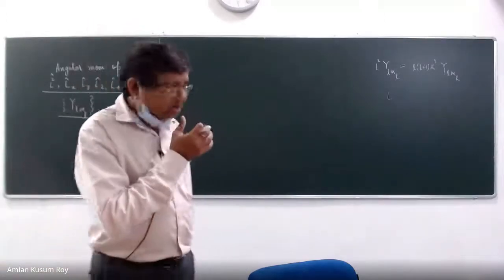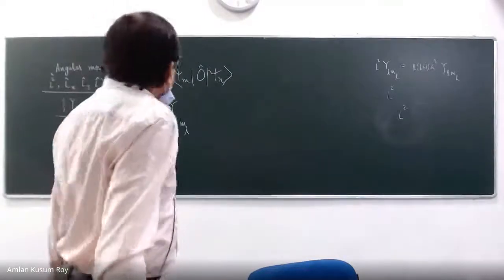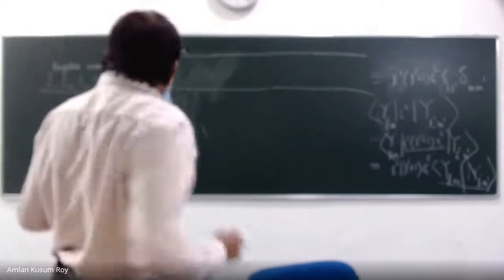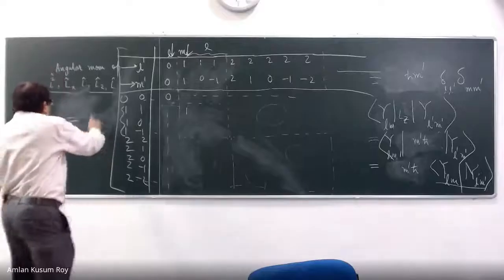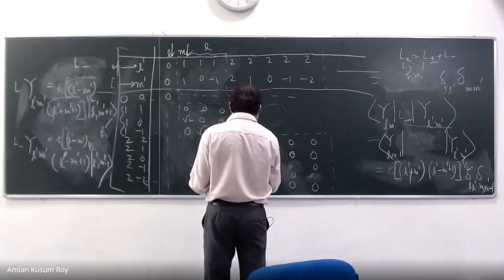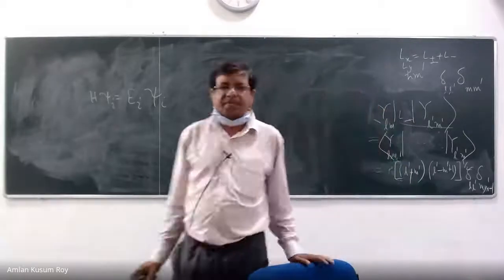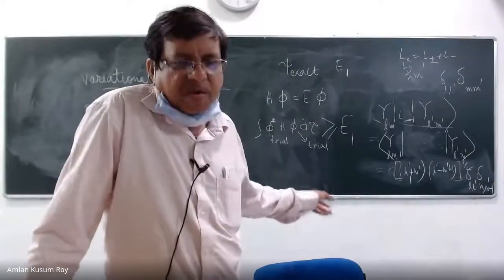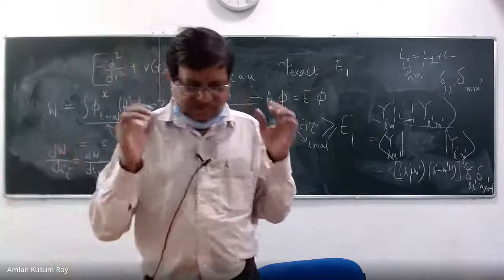lecture 22 angular momentum matrices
angular momentum matrices